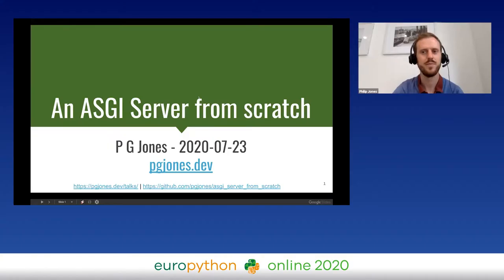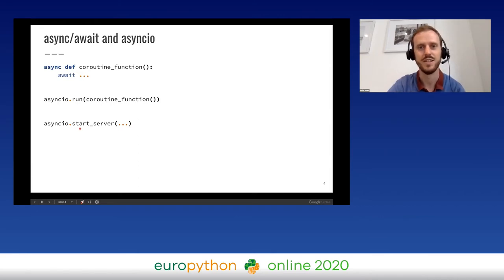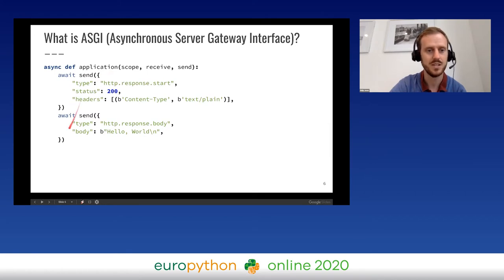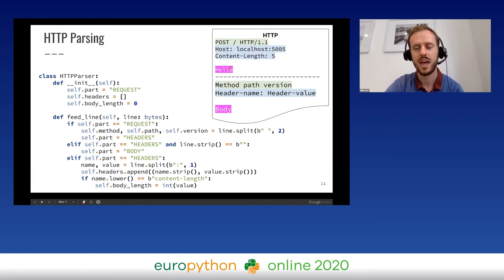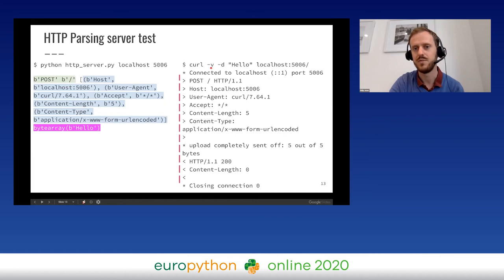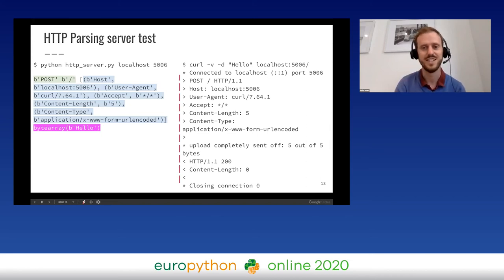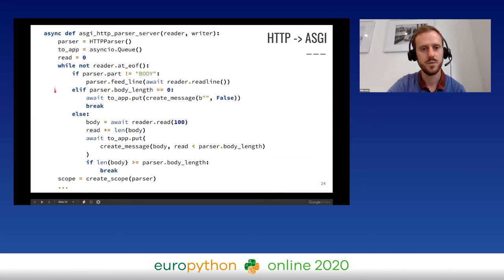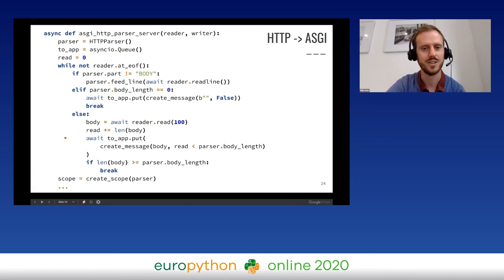Philip Jones - An ASGI Server from scratch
"An ASGI Server from scratch
EuroPython 2020 - Talk - 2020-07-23 - Brian
Online

By Philip Jones

I intend for this to be a fairly advanced talk that shows the steps required to go from a TCP echo server to a basic HTTP/1 ASGI server using asyncio for the IO. This is aimed at people who've read about asyncio, coroutines, etc and want to see them used in practice.

This is a tutorial on how to build a HTTP/1 ASGI server using asyncio. I plan to start by building a TCP echo server and then add HTTP parsing and ASGI compliance.